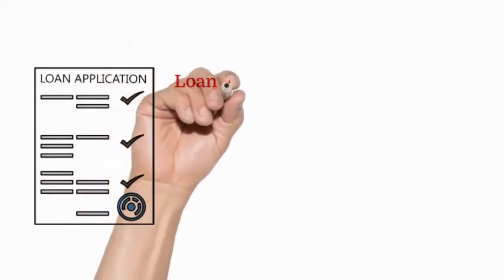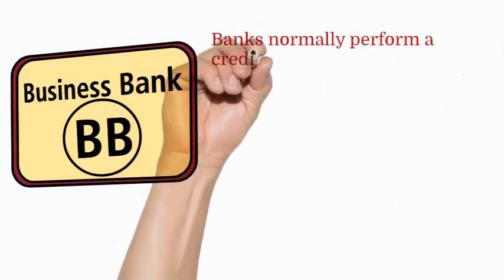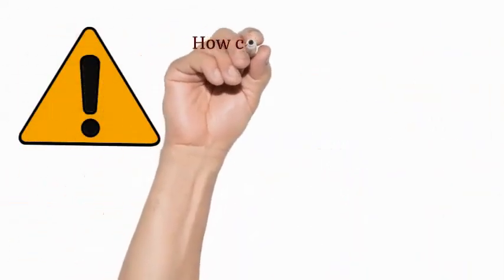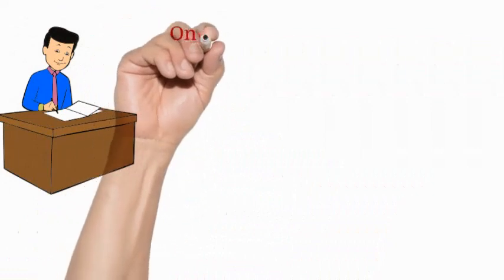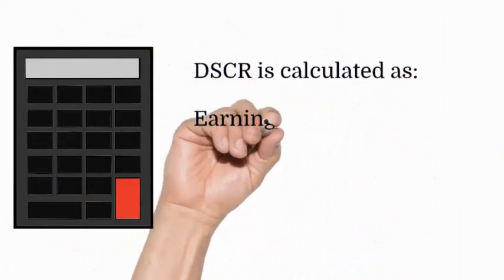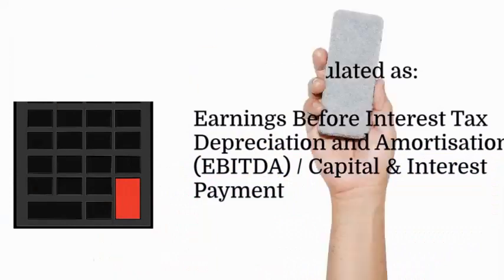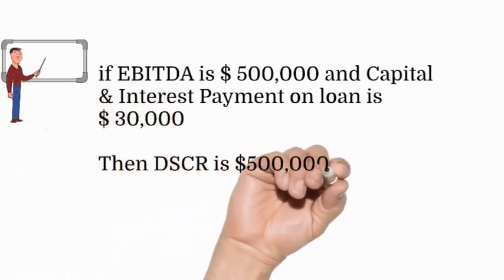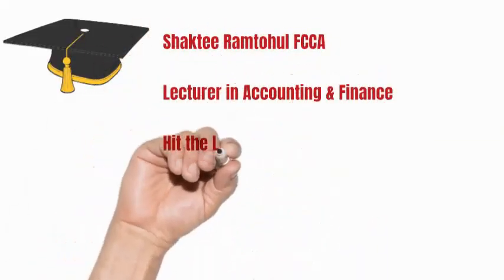Debt Service Coverage Ratio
In this video, Shaktee Ramtohul runs through the calculation of DSCR and its implications for businesses.

Shaktee Ramtohul is an FCCA and an ACCA Tutor.